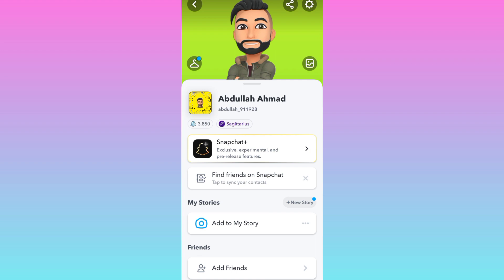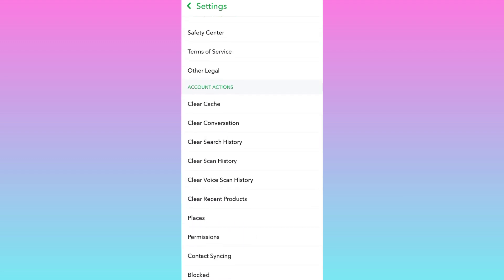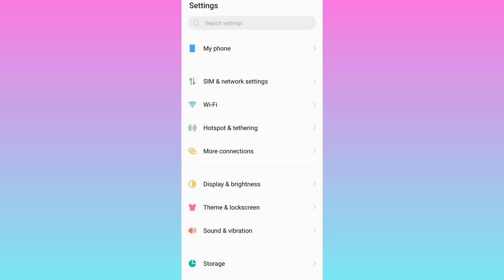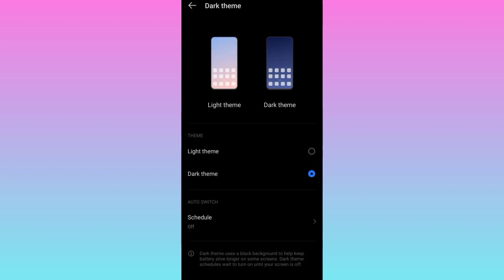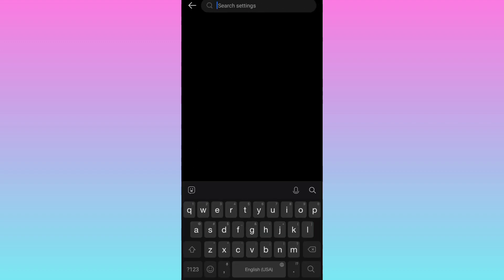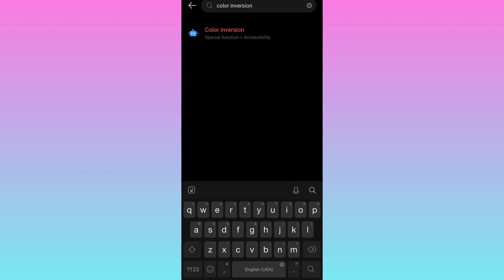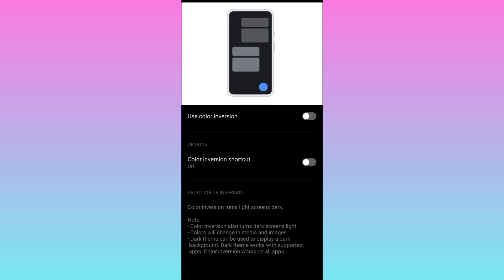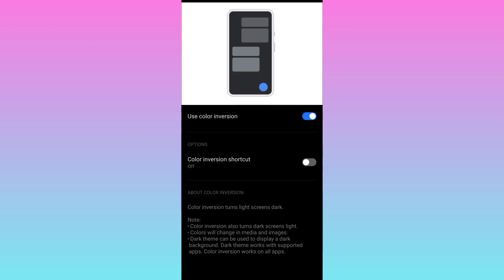How to enable dark mode on Snapchat after latest update?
enable dark mode on snapchat,
enable dark mode on snapchat android,
how to enable dark mode on snapchat in iphone,
how to enable dark mode on snapchat malayalam,
how to enable dark mode on snapchat,
how to enable dark mode on snapchat android 12,
how to turn on dark mode on snapchat android,
how to activate dark mode on snapchat android,
how to turn on dark mode on snapchat apple,
how to enable dark mode on snapchat for android,
how to turn on dark mode on snapchat for android,
how to turn on dark mode on snapchat for samsung,
how to turn on dark mode on snapchat for iphone,
how to turn on dark mode on snapchat google pixel,
how enable dark mode on snapchat,
how to enable dark mode on snapchat in android,
how to enable dark mode on snapchat new update,
how to enable dark mode on snapchat on iphone,
how to enable dark mode on snapchat on android,
how to get your snapchat in dark mode,
enable dark mode on snapchat zollotech